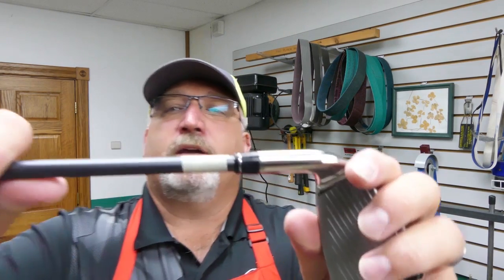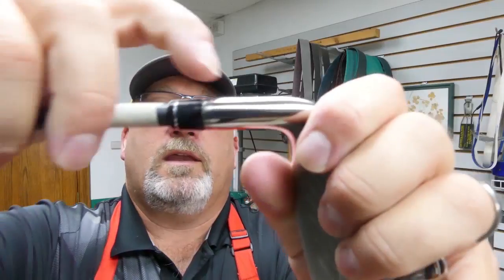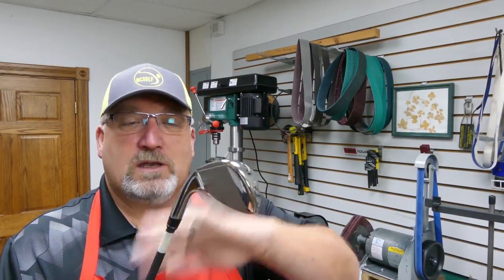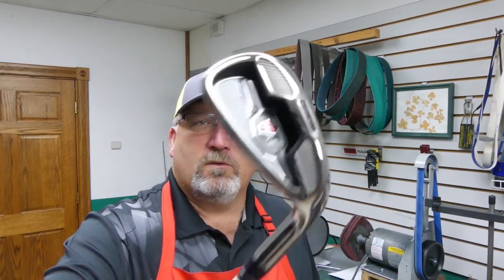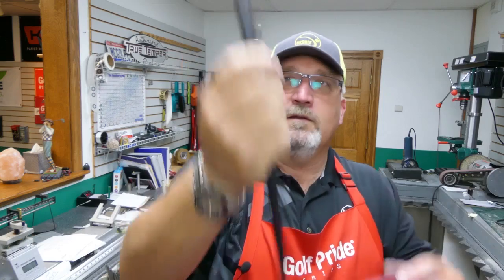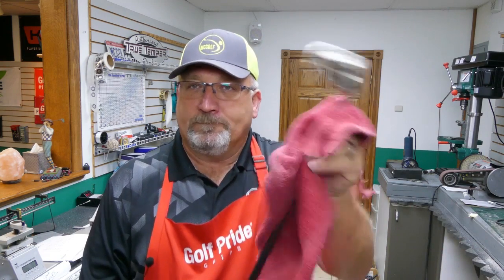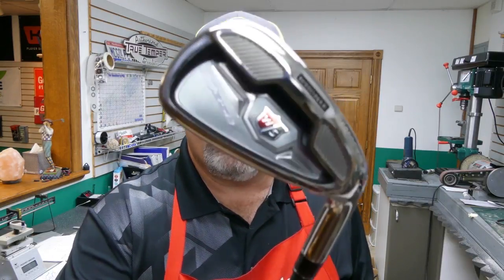how build a golf club - ladies edition pt2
The put the golf clubs together for PAT in Austin Texas now to put on the finishing touches, watch for more tips and the final product